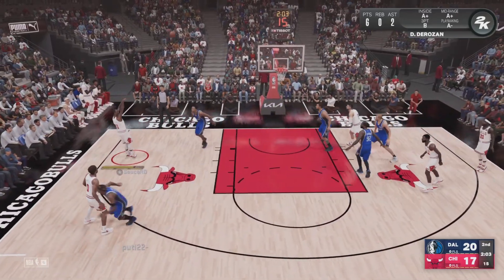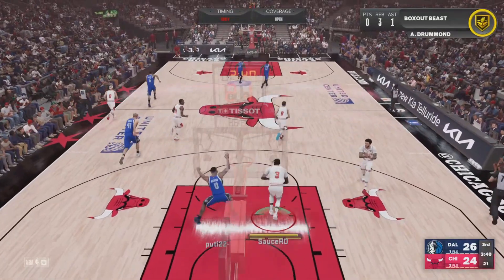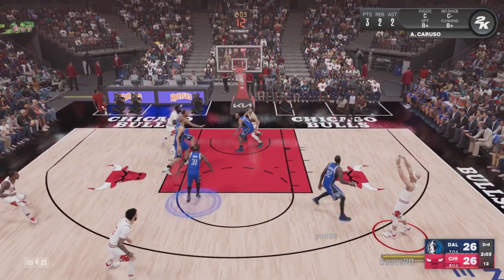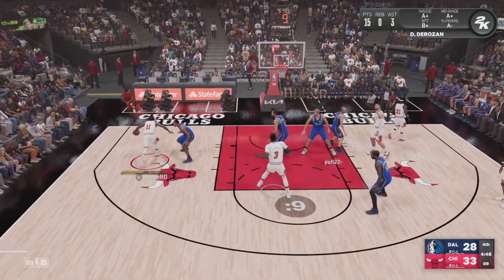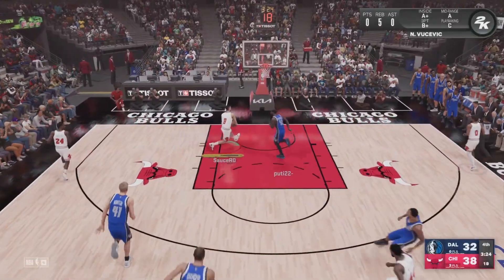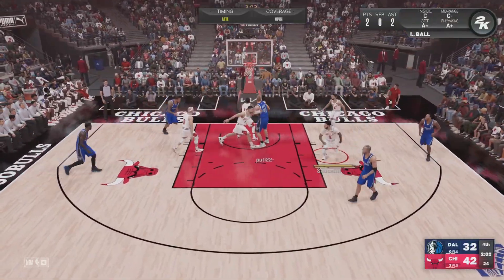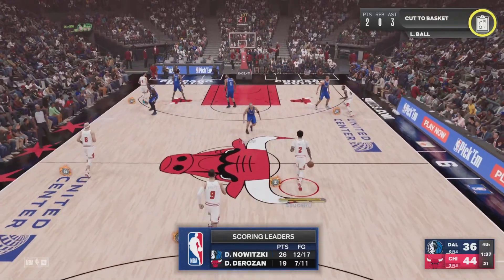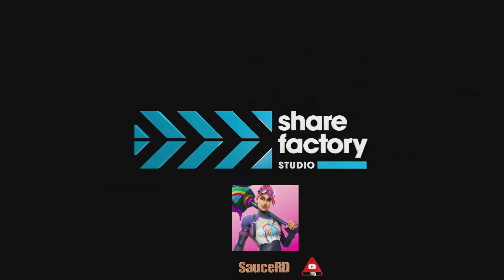NBA 2k23 play now Online ( Chicago vs Dallas) Derozan destroys mid range 🏋🏼